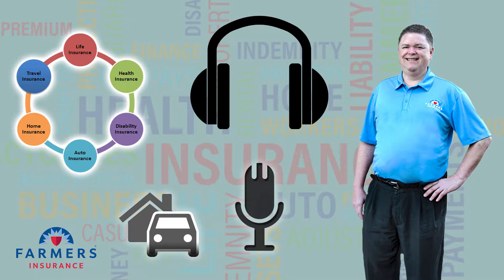Landlord Policies: What ACTUALLY Matters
Scott breaks down the parts of a Landlord Policy; simplifies what's covered, what isn't, and how you can make sure that you're covered for any lost rent. Landlord policies go in conjunction with the renter's rental policy to make sure both parties are covered for any occurrences.